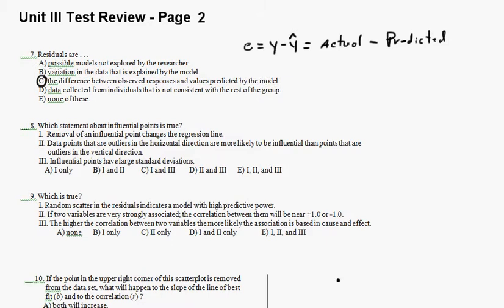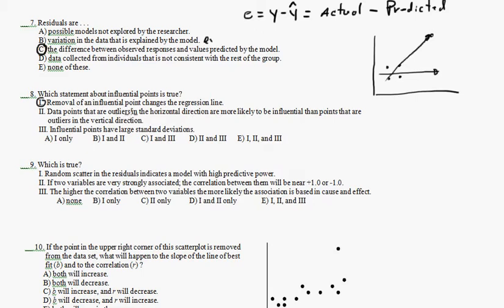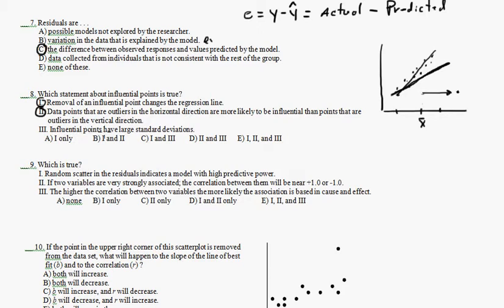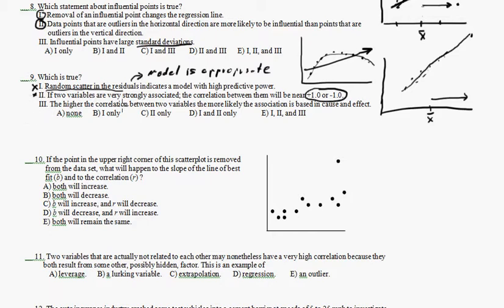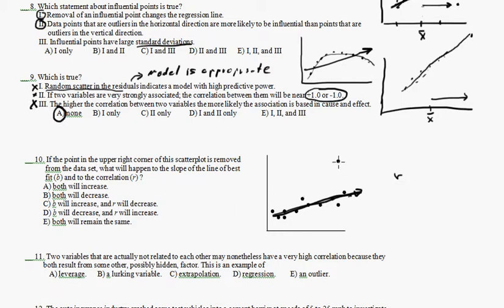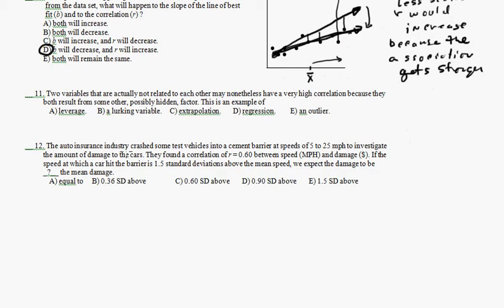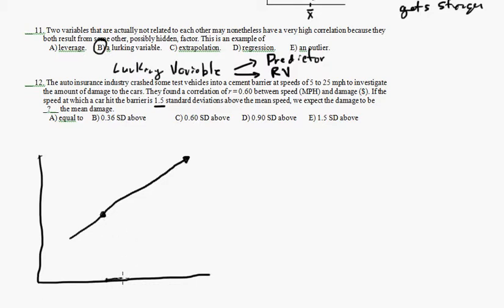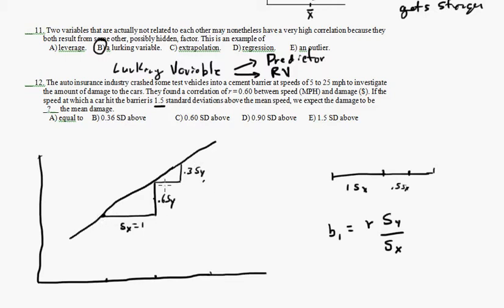Unit III Test Review Page 2